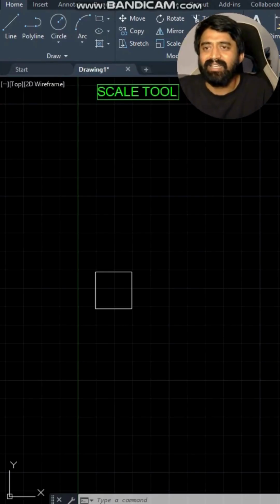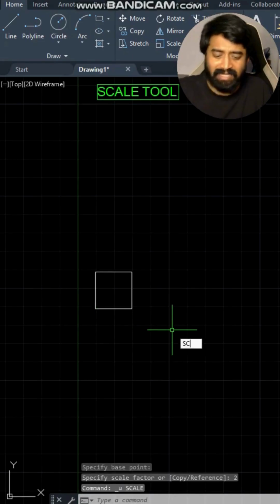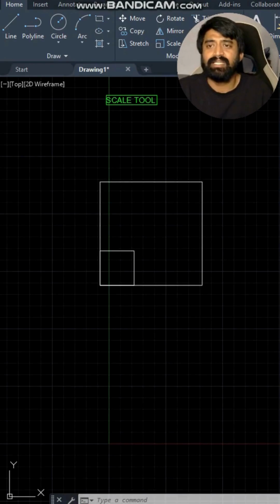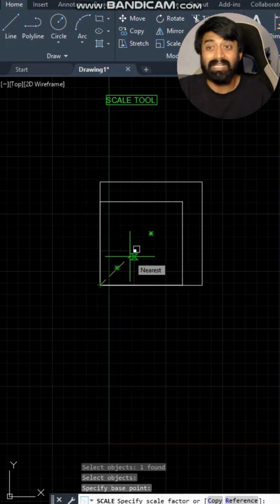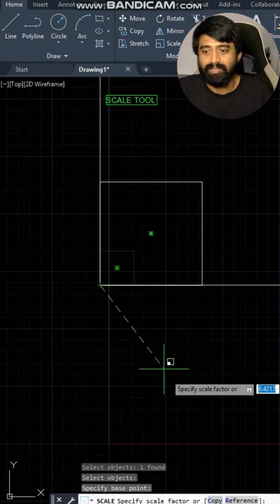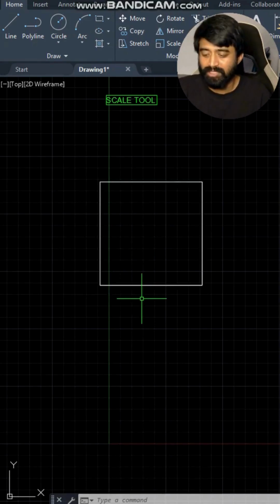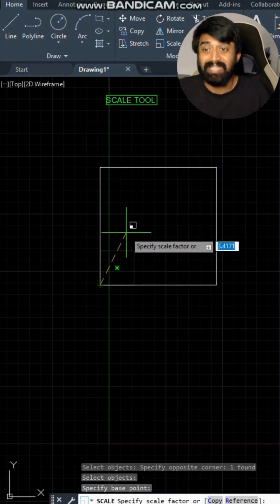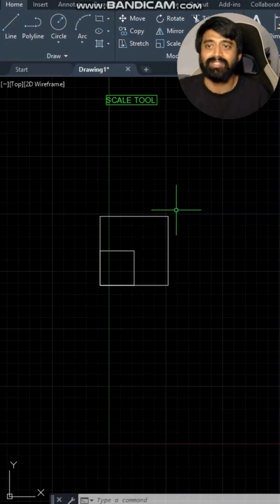AUTOCAD MODIFY TOOLS SCALE COMMAND'S NORMAL USE & ADVANCE USE BY RAMMOHAN SIR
HI THIS IS YOUR RAM MOHAN ,DESIGN ENGINEER
20 ENGINEERING DESIGN SOFTWARES EXPERT

TRAINED AROUND 8500 ENGINEERS
9 YEARS EXPERIENCED

EACH VIDEO IN THIS CHANNEL AVAILABLE
 IN FOUR LANGUAGES ENGLISH-HINDI-ODIYA-TELUGU

THIS CHANNEL WHOLE CONTENT IS ONLY
 FOR CIVIL-ARCHITECTURAL AND MECHAICAL ENGINEERS